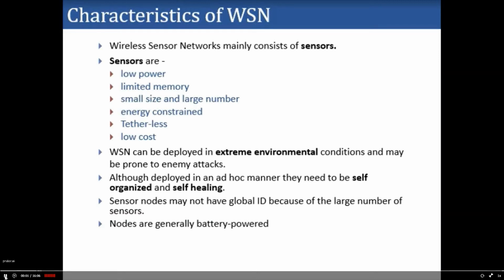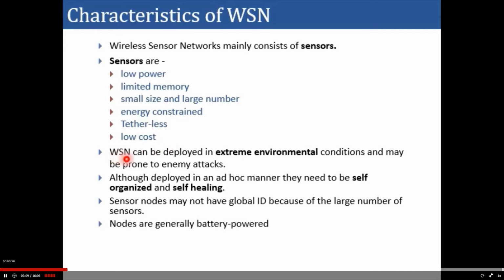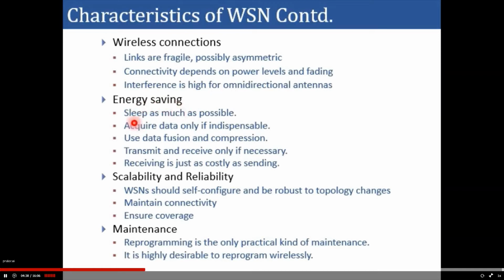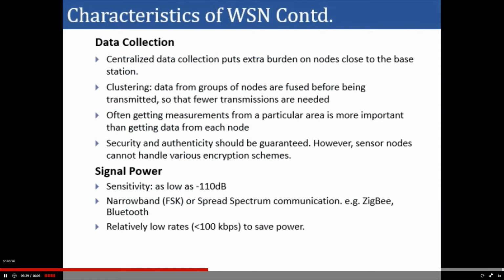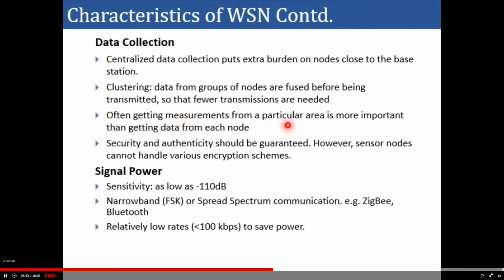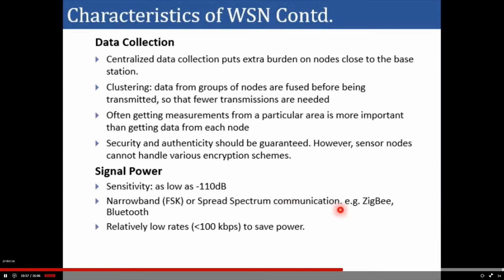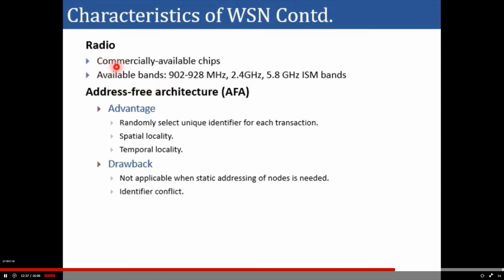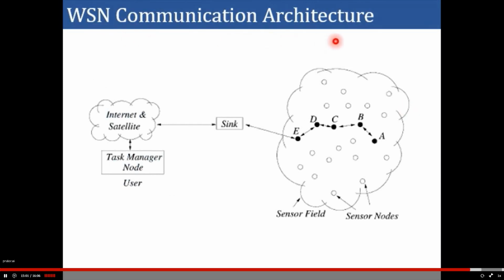Wireless Sensor Network Characteristics